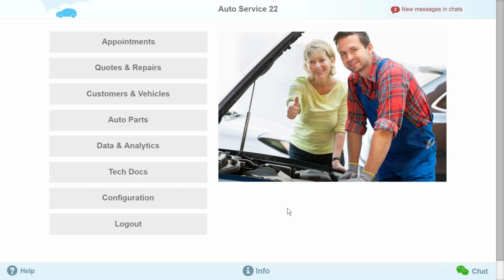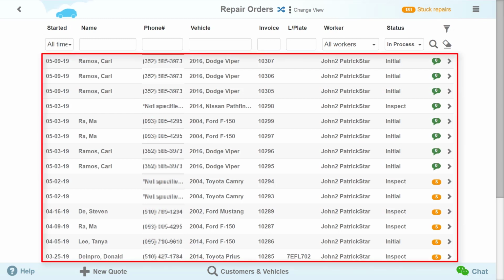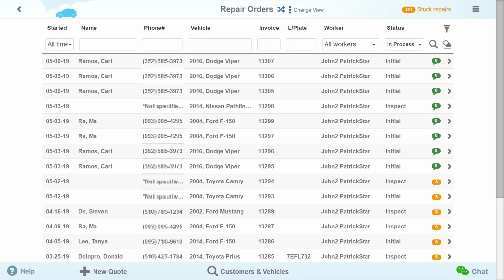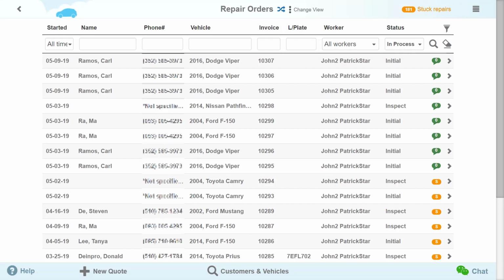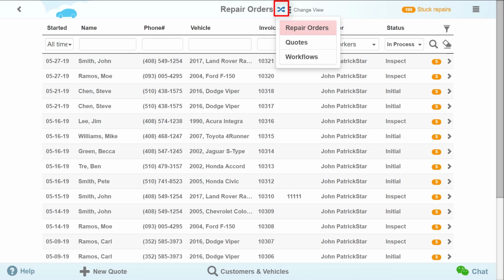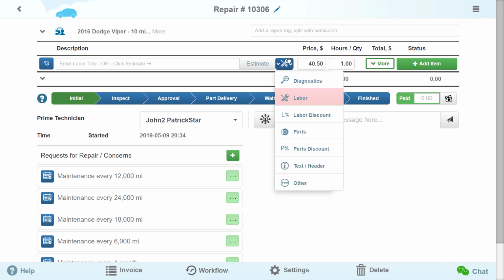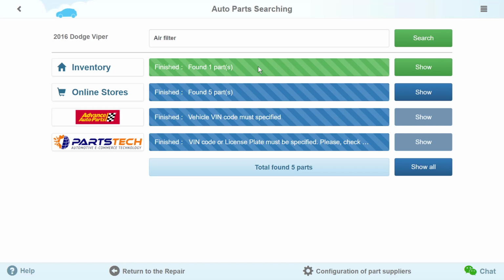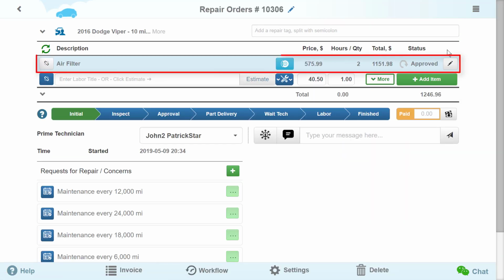AutoRepair Cloud - Add a Part to an Existing Repair